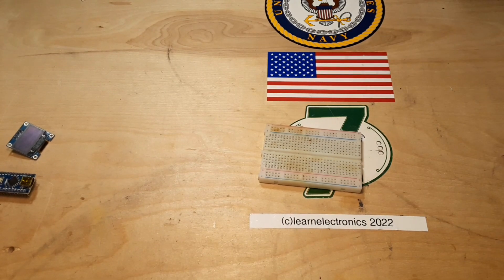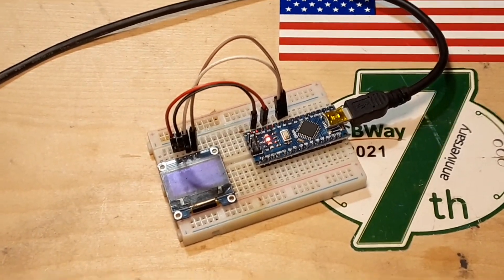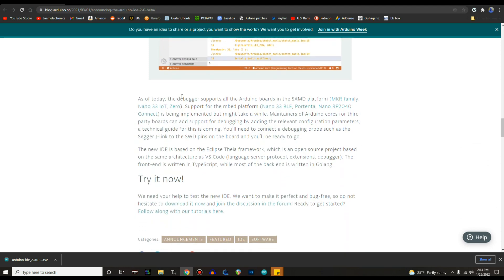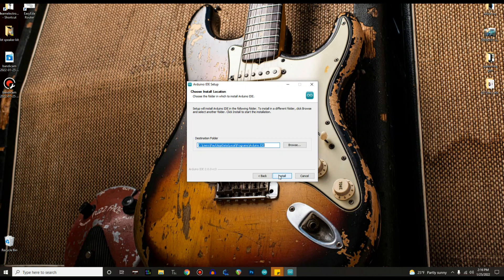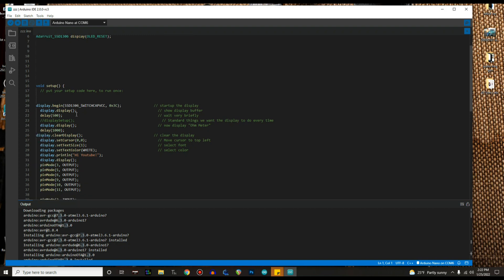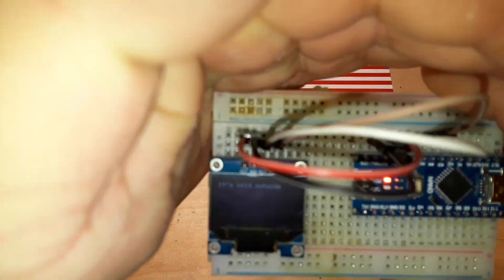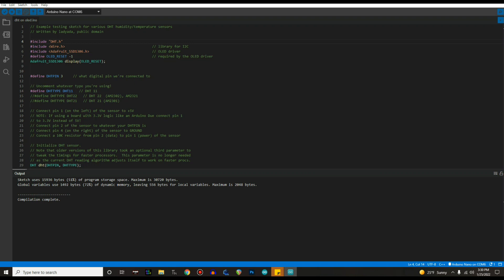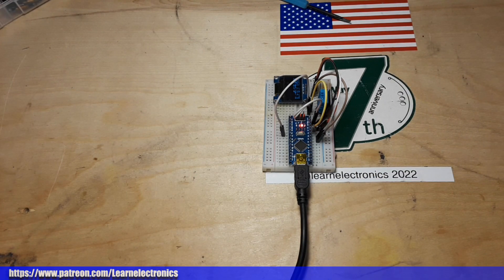Arduino IDE 2.0 Upgrade: Download, Install and Use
In this video we download release candidate 3 o the Arduino IDE 2.0.